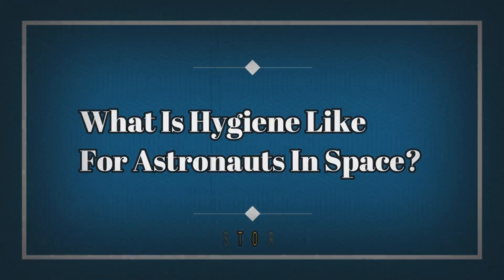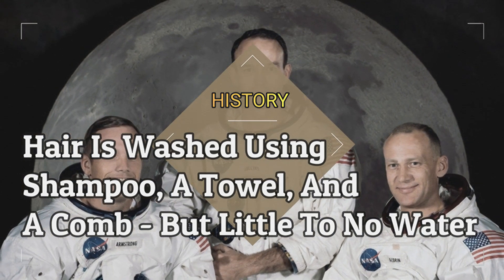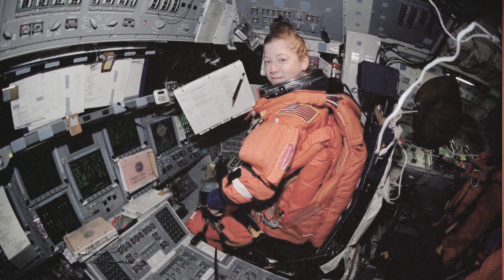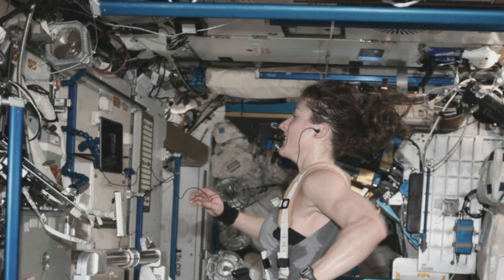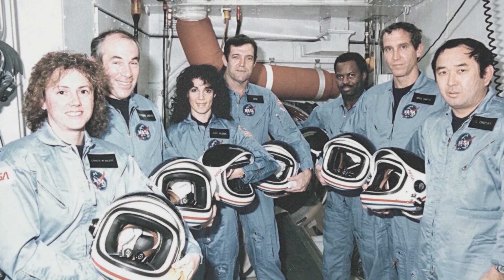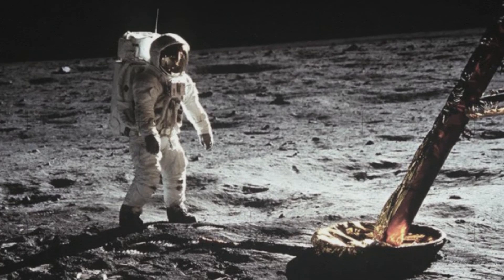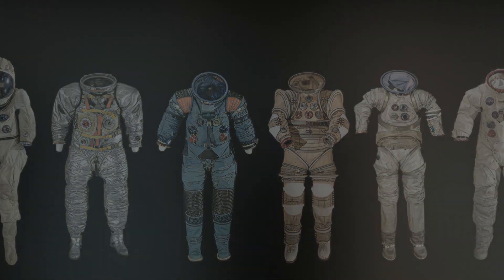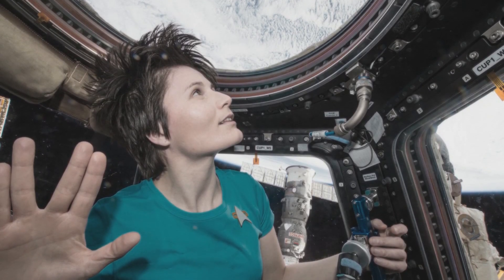Disgusting Astronauts Hygiene In Space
Hollywood often paints a romanticized vision of space travel, but living in a gravity-free environment has dirty downsides. It takes a lot of extra work for an astronaut to tend to their personal hygiene in space. Sometimes, they're even instructed to do some not-so-sanitary things, like wear the same pair of underwear for a week.